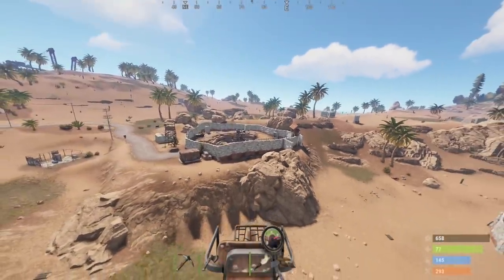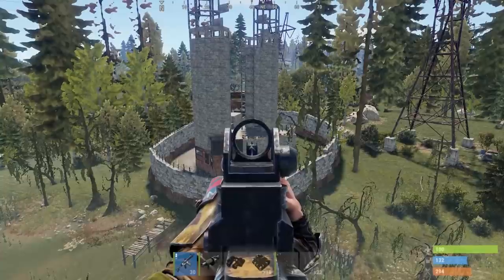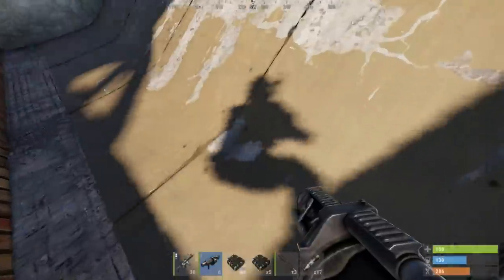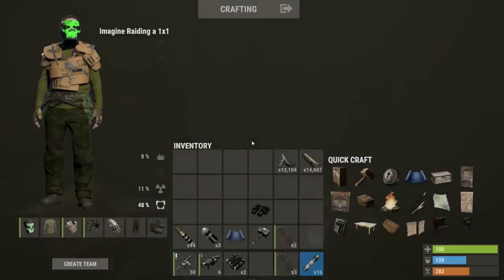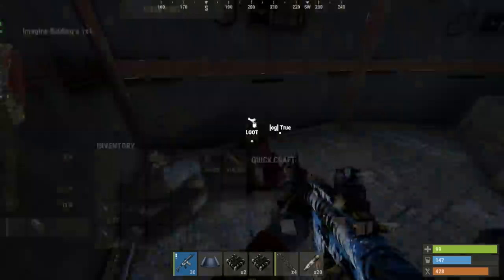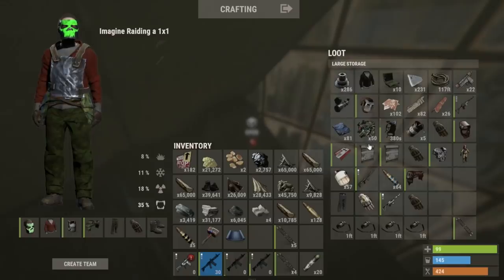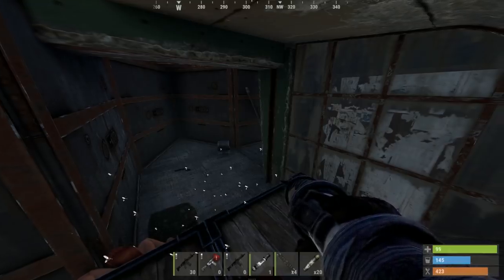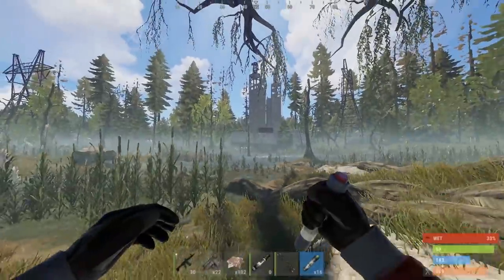they made this BUS STOP into an ARMORED BUNKER!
What a disguise... I had zero idea this was going to a bus stop...

MY SERVERS:
Rust Academy US 5X SERVER:
(connect 5xnobps.rustacademy.us:28015)

Rust Academy EU 5X SERVER:
(connect 5xnobps.rustacademy.eu:28015)

1st Song: WHITE SKY
2nd Song: FERRARI
3rd Song: MOONROCK
4th Song: INJURIES

Server Trailer Cinematic Created by: Striker Prod